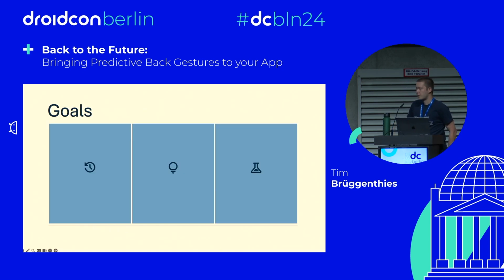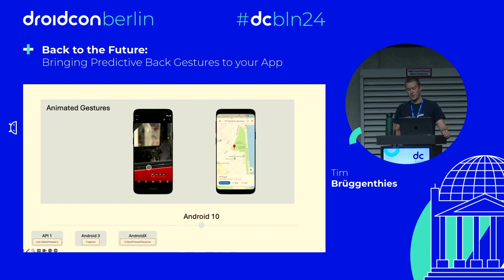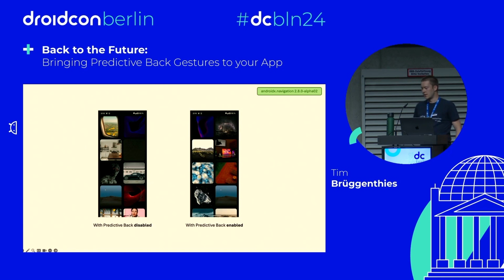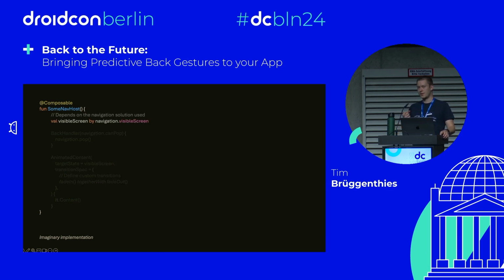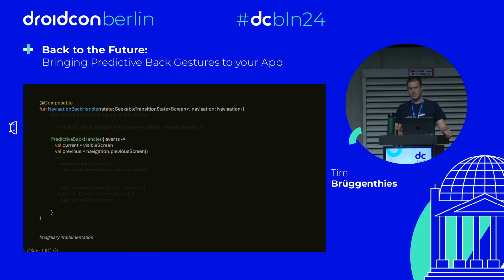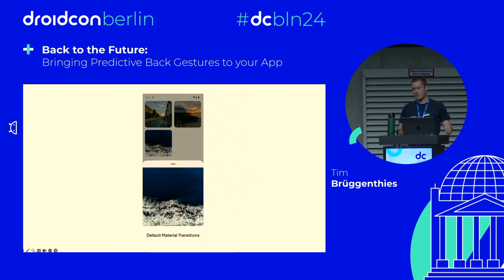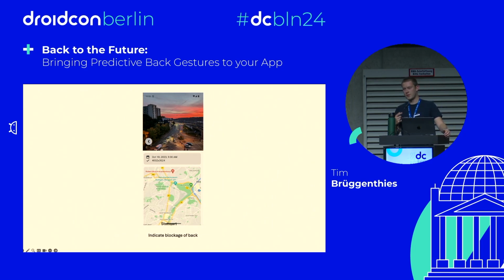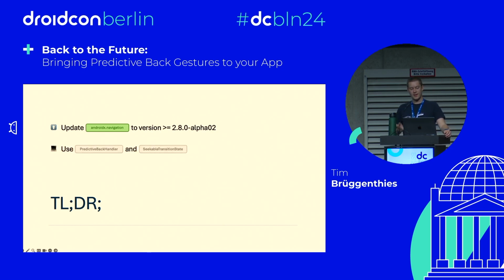Bringing Predictive Back Gestures to your App - Tim Brüggenthies | droidcon Berlin 2024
🎤 Talk: Back to the Future: Bringing Predictive Back Gestures to your App
👤 Speaker: Tim Brüggenthies
📍 Event: droidcon Berlin 2024
📅 Date: July 3rd-5th,2024